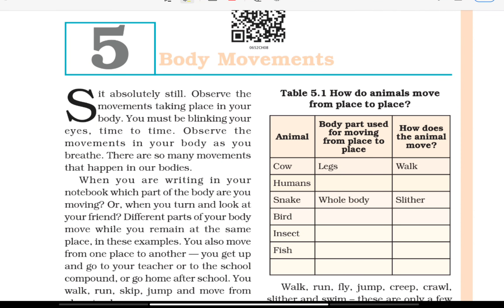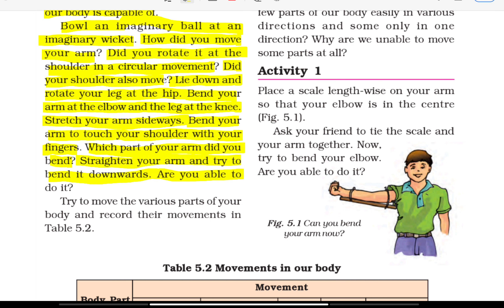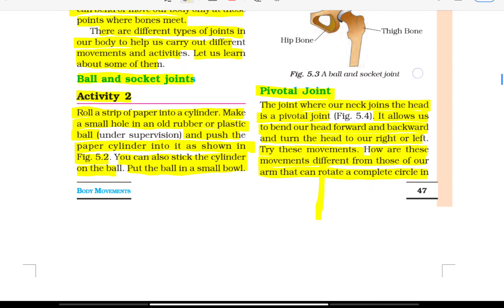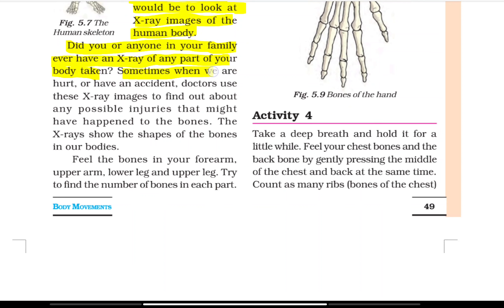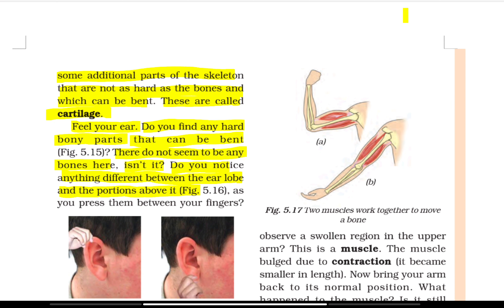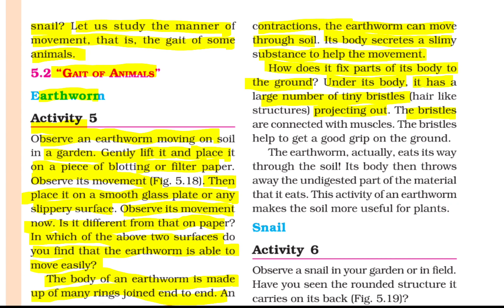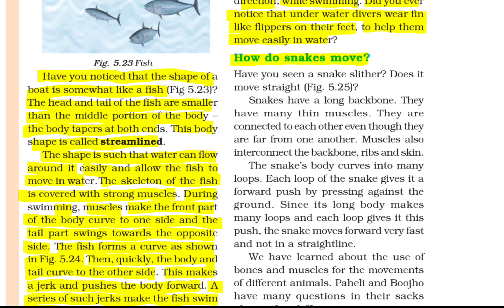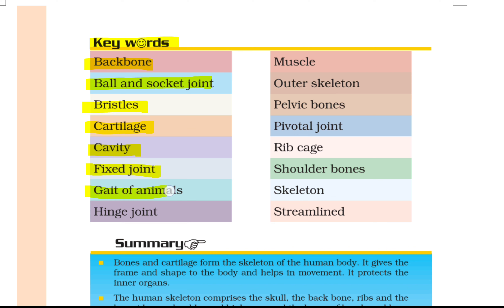NCERT SCIENCE CLASS 6 CHAPTER 5 BODY MOVEMENTS